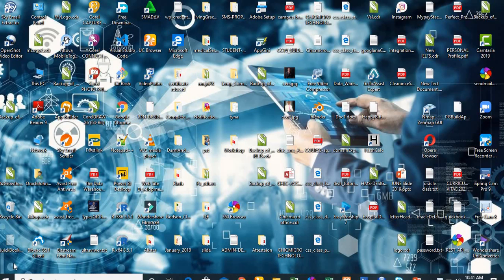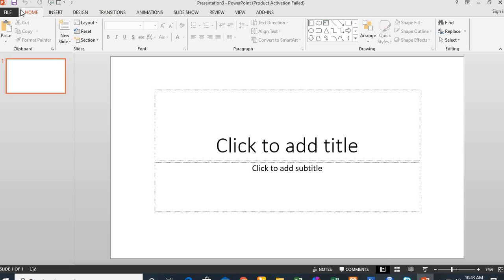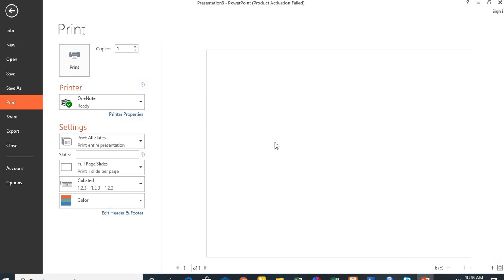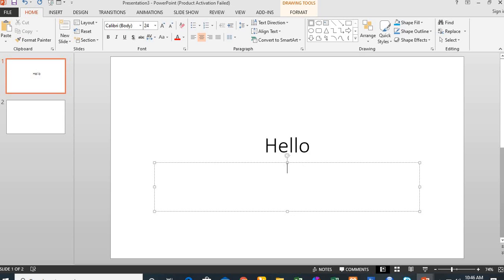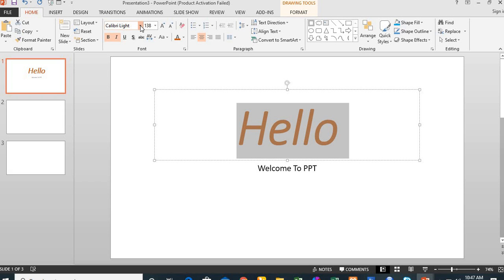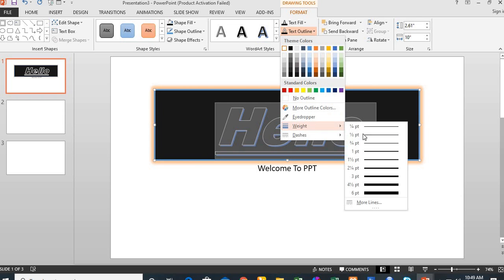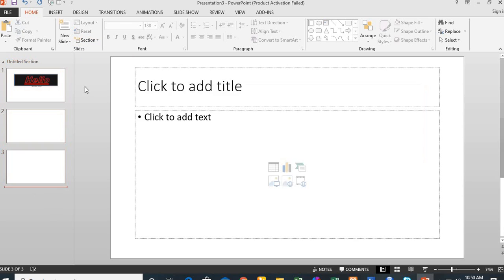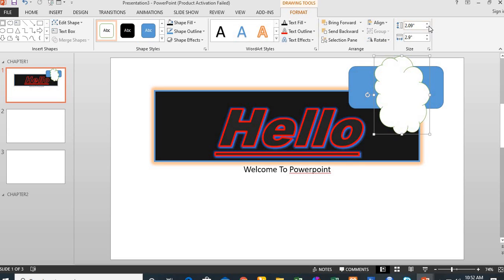2 Microsoft PowerPoint Start Up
Microsoft PowerPoint Start Up